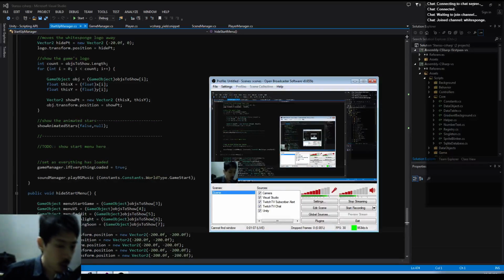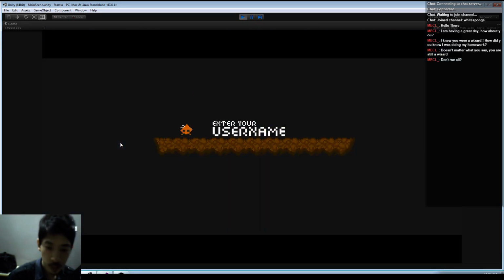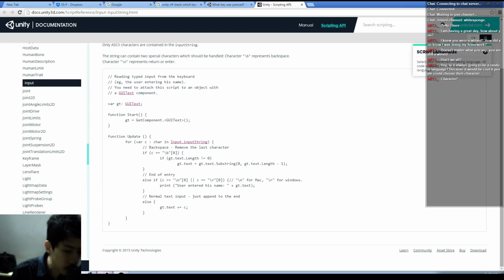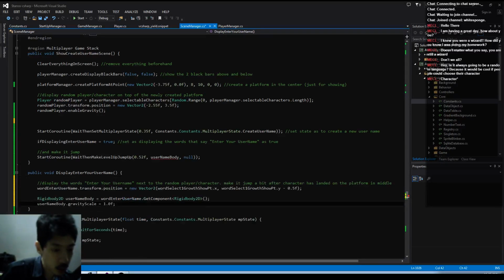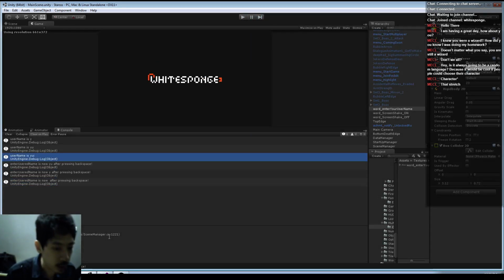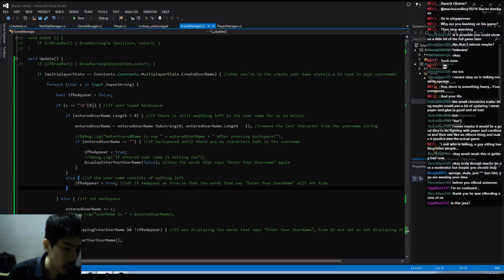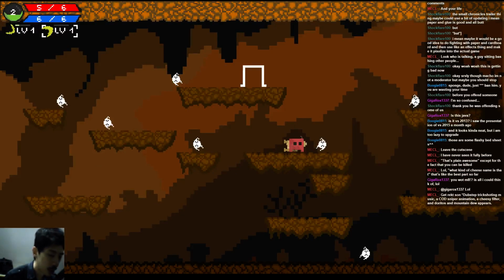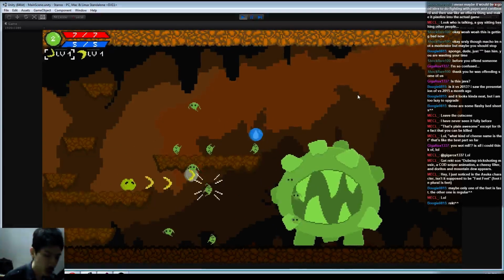Starting On Multiplayer - Creating UserName!